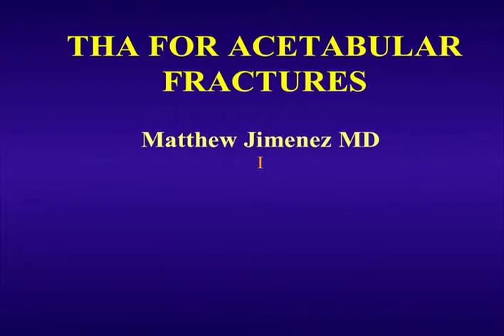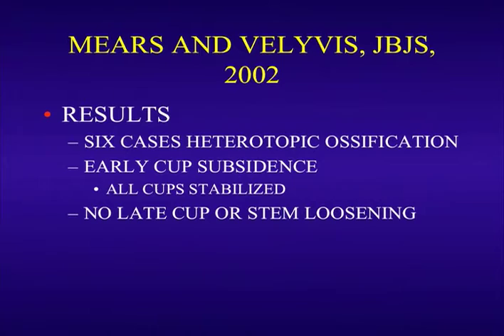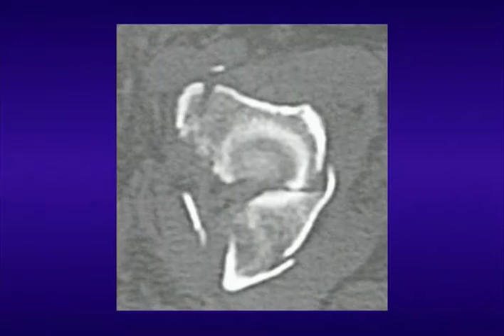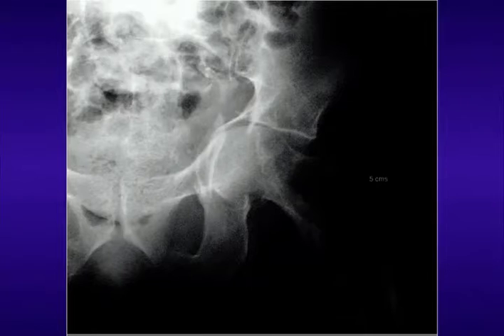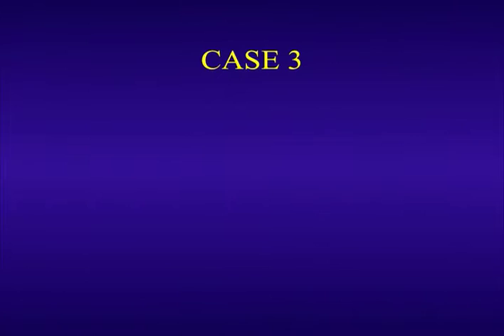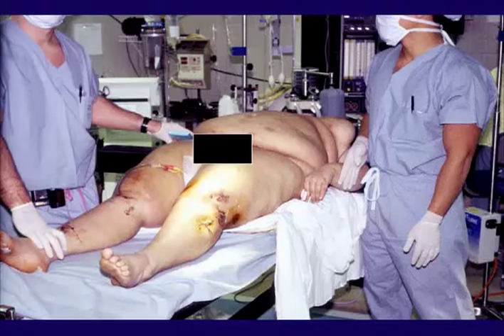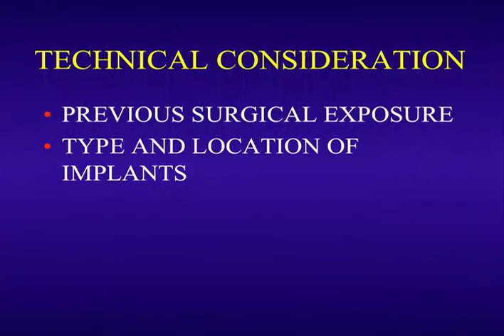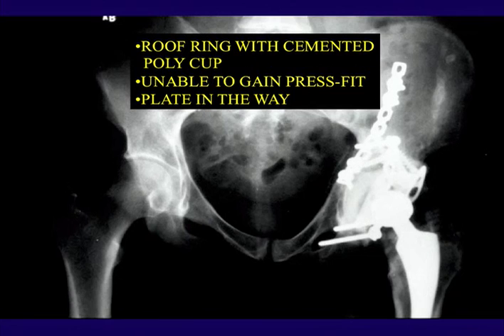Acetabular Fractures in the Elderly- Strategic Management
Acetabular Fractures in the Elderly- Strategic Management presented by Matthew Jimenez, MD 15th Annual Chicago Trauma Symposium August 1-4, 2013